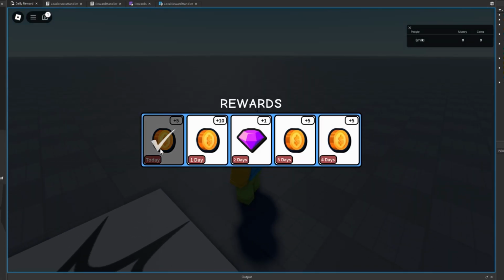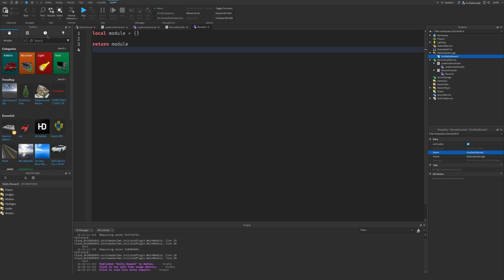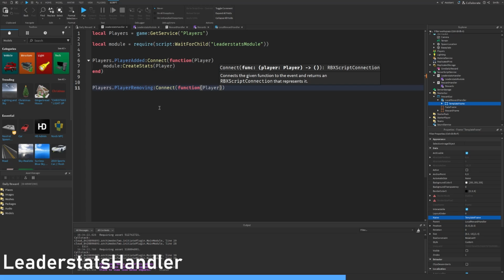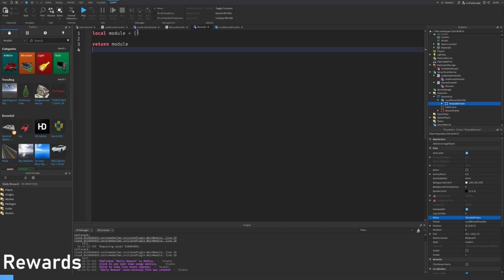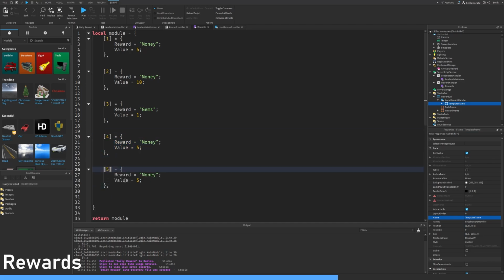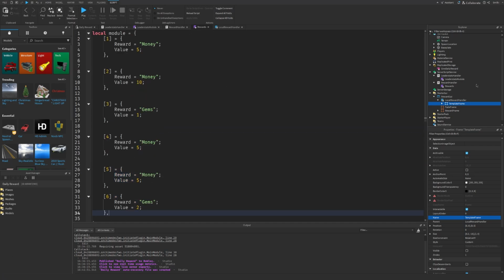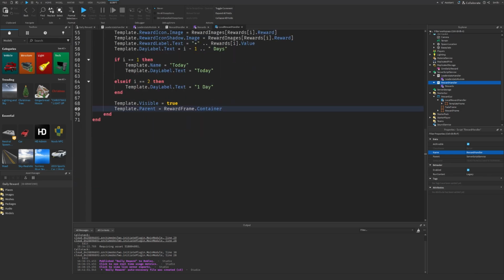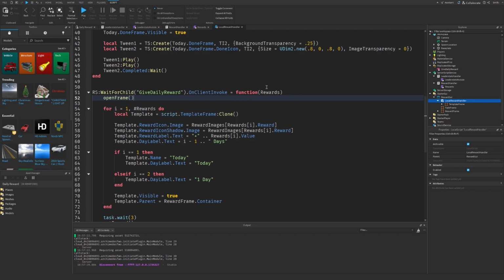ROBLOX Daily Reward System Tutorial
In this video, I'll be showing you guys how to create your own Daily Reward System inside Roblox Studio.

0:00 - Showcase
0:30 - Adding Objects
1:44 - 'LeaderstatsHandler' Script
2:35 - 'LeaderstatsModule' ModuleScript
4:08 - Creating Rewards
5:15 - 'RewardHandler' Script
6:30 - 'LocalRewardHandler' LocalScript
8:14 - Finish